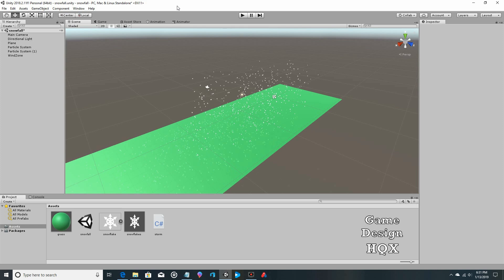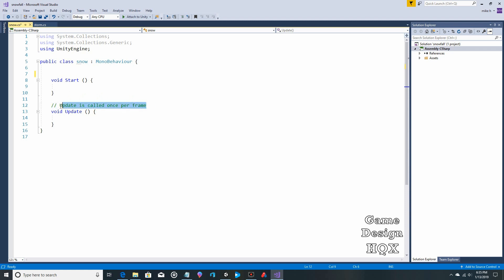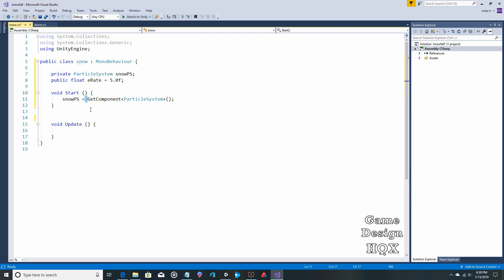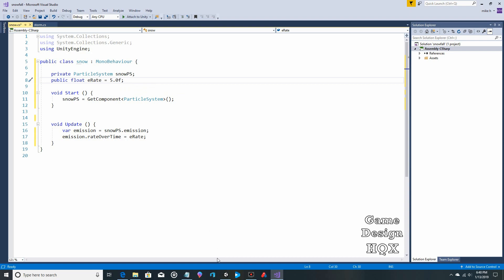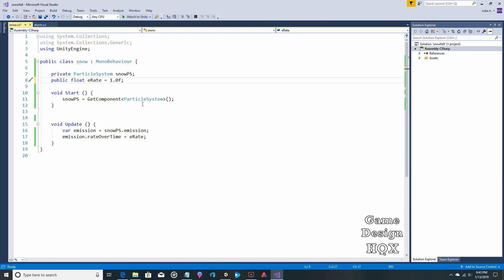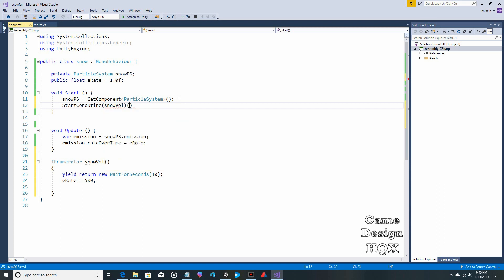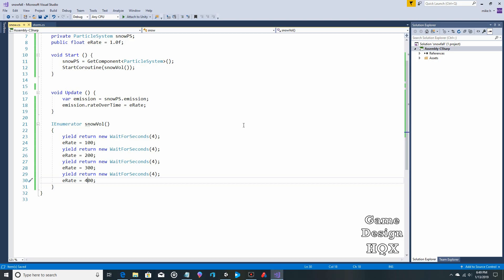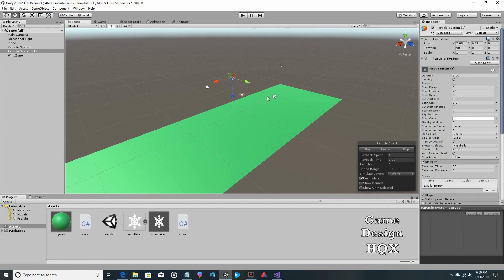Unity 2018 - Snowfall 04 - Changing Particle Emission Rate Over Time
In this lesson we will use a C# script to modify the emission rate over time of a particle system. So the snow storm will start as a light flurry and build to a blizzard.